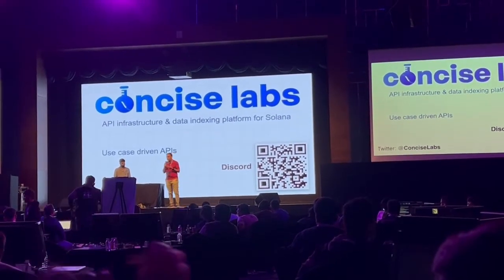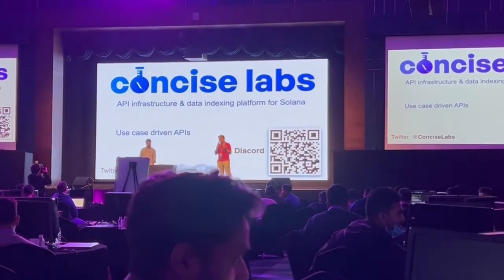Concise Labs solana hacker house demo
Solana hacker house demo

API infrastructure & data indexing platform for Solana
Use case driven APIs